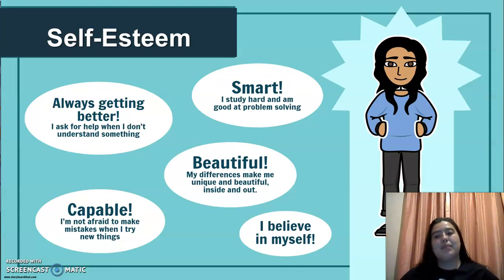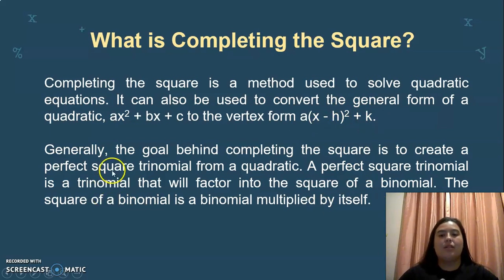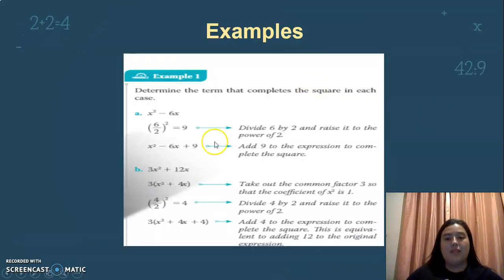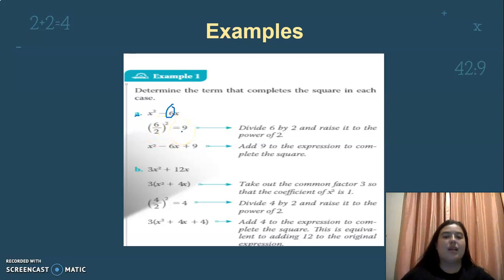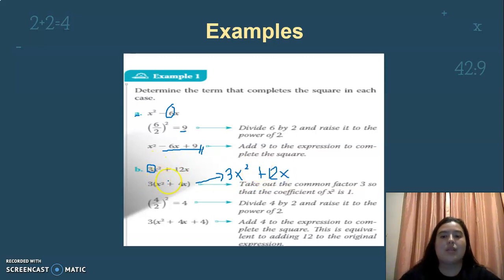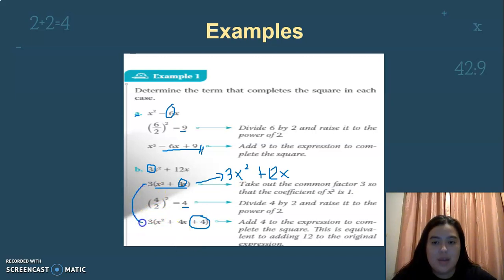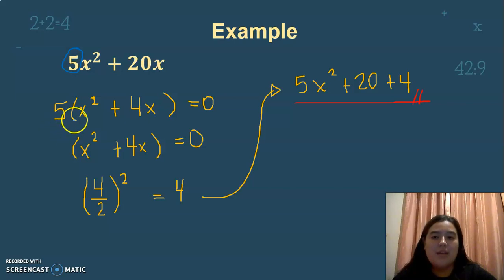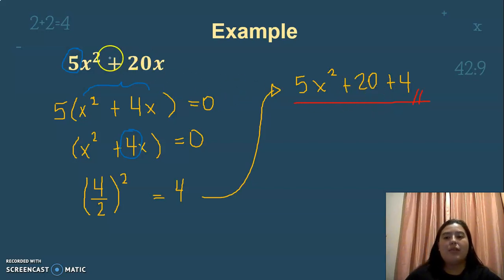Math9th Completing the Square agu9-13